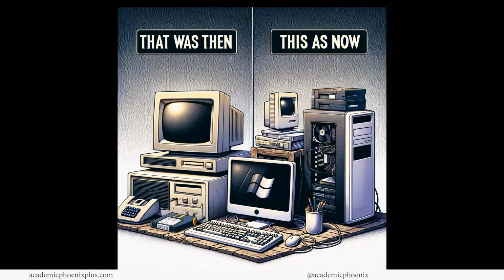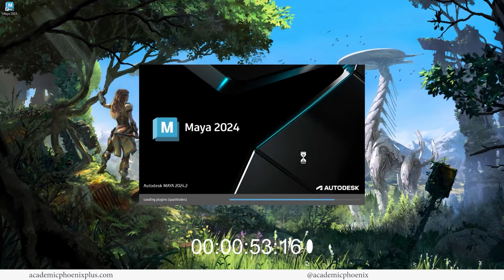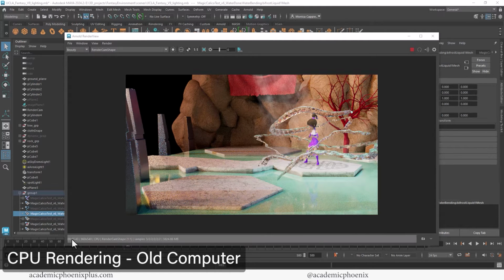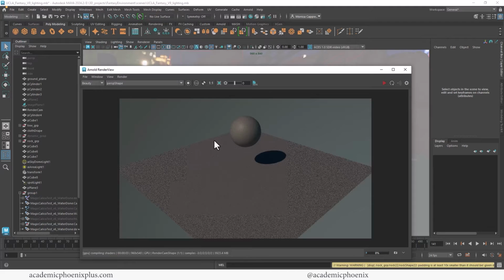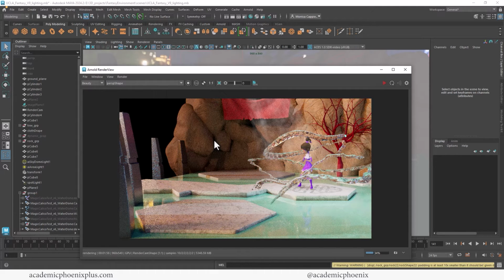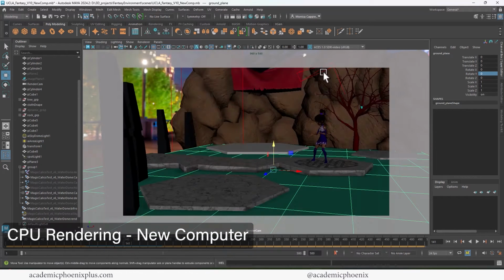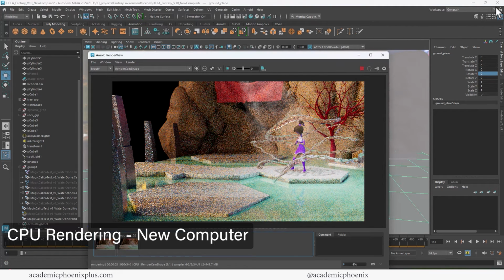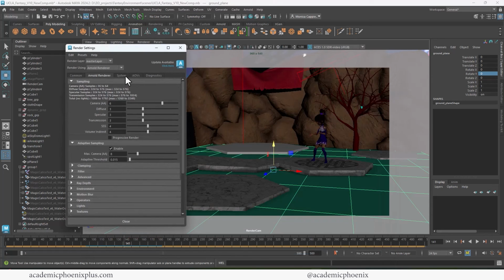Maya: CPU vs GPU Render Speed Tests [Arnold]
In today's video, we're diving deep into the world of 3D rendering with Maya 2024, utilizing the powerful Arnold renderer. Understanding how different hardware configurations impact your workflow is crucial. I'm putting an old computer head-to-head against a brand-new, state-of-the-art system to see just how much of a difference your machine can make in rendering times. Plus, we're exploring the age-old debate of GPU versus CPU rendering speeds - all within the latest version of Maya and Arnold.

Whether you're working on complex scenes for film, animation, or visual effects, the speed at which you can render your projects significantly impacts your creative process. By the end of this video, you'll have a clearer understanding of how different hardware configurations affect rendering times in Maya 2024 using Arnold, helping you make informed decisions about your setup.

Don't forget to hit the like button if you find this comparison helpful, and subscribe to our channel for more in-depth guides and comparisons in the world of 3D rendering and animation. Have experiences or tips to share about your rendering workflows?

0:00 Introduction
1:49 Open Maya with Old PC
3:02 Open Maya with New PC
3:33 CPU render with Old PC
4:34 GPU render with Old PC
8:18 CPU Render with New PC
9:14 GPU Render with New PC